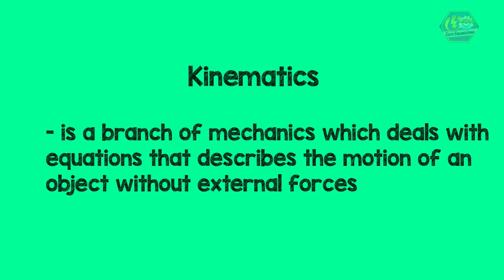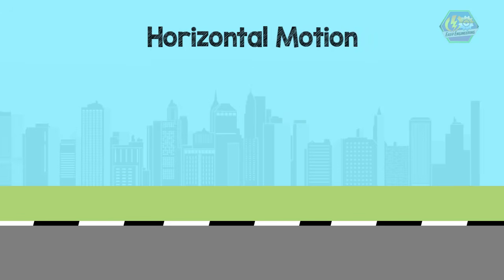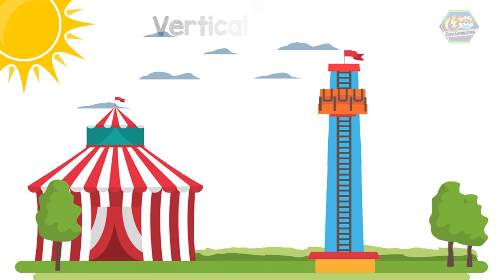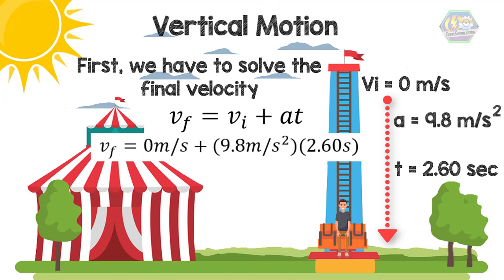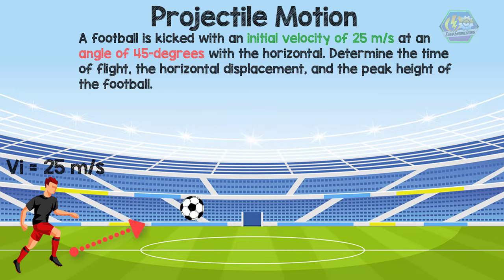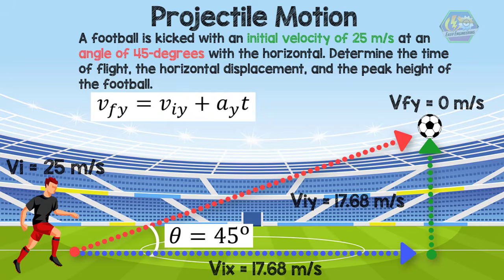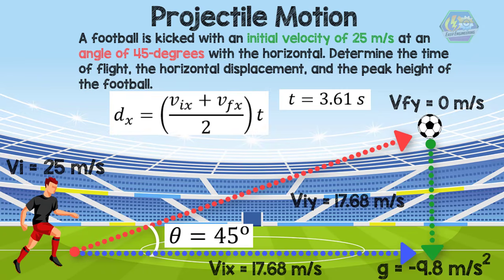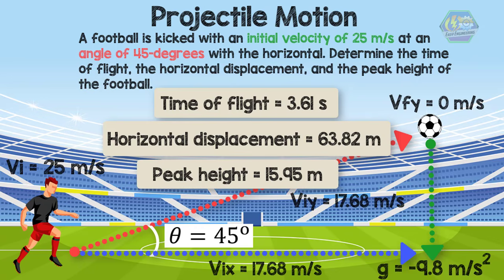KINEMATICS | Physics Animation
This time we are going to talk about “Kinematics”.

In physics, a big topic of study is mechanics. This can be divided into two smaller topics: kinematics and dynamics.
In this video, we will only focus on kinematics and solving kinematics problems.
To start with, let us define kinematics.
Kinematics is a branch of mechanics that deals with equations that describes the motion of an object without external forces.

*Enjoy this fun and educational video from EarthPen